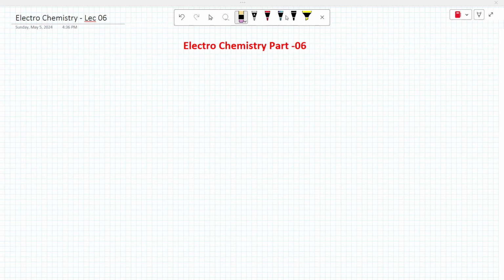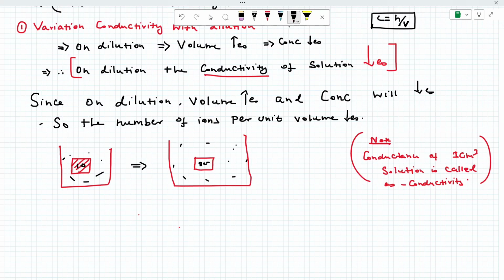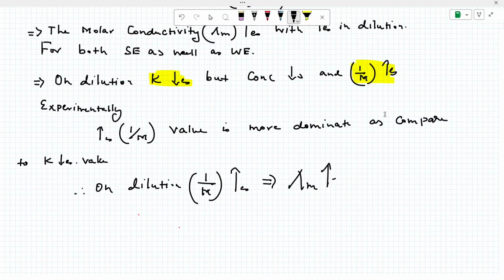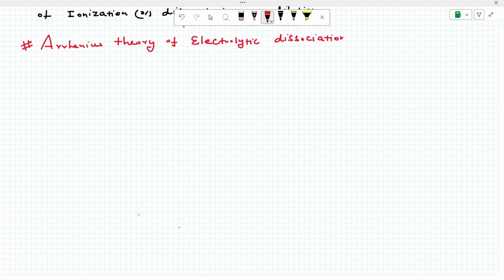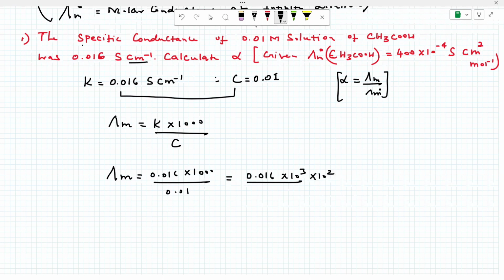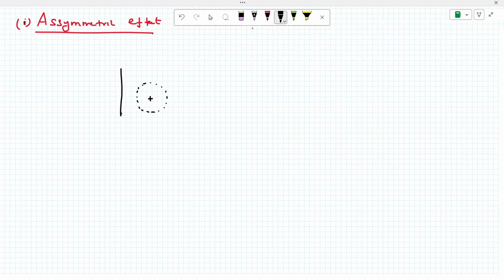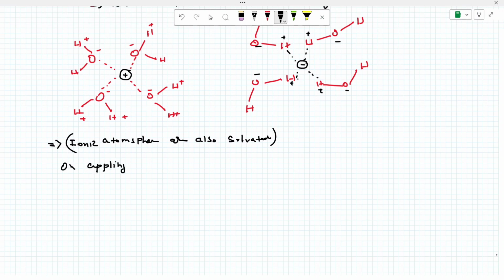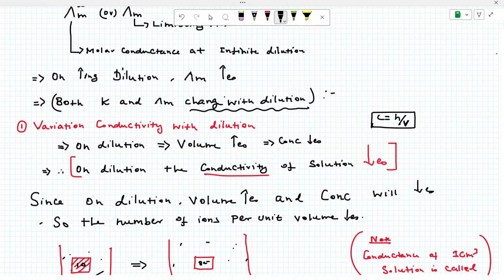Electro Chemistry Part-06 Variation of Conductivity&Molar Conductance|Debye Hückel–Onsager equation